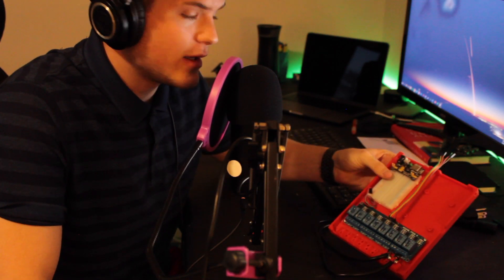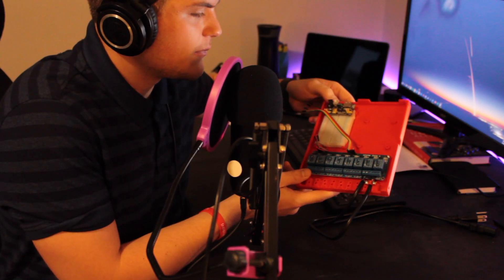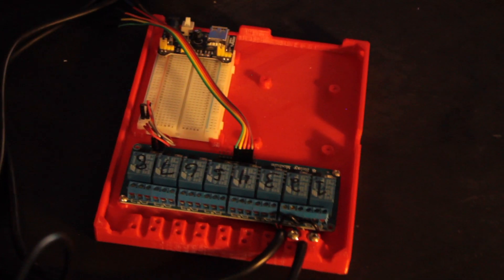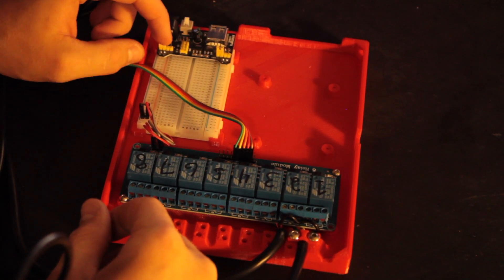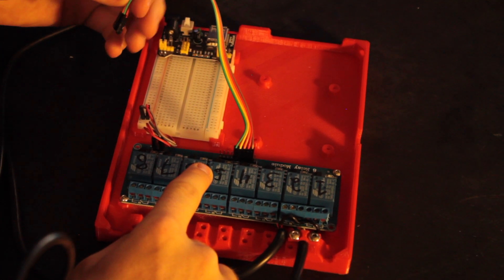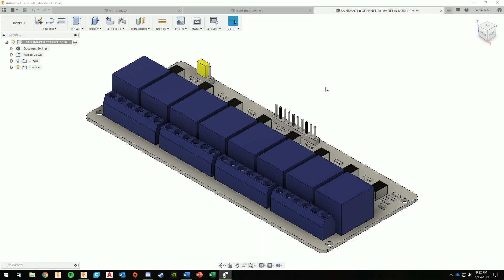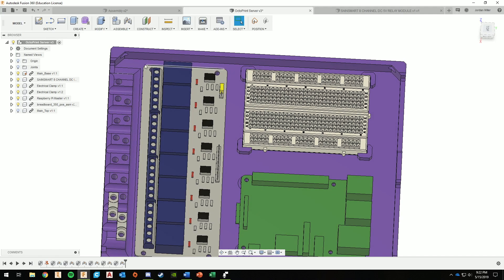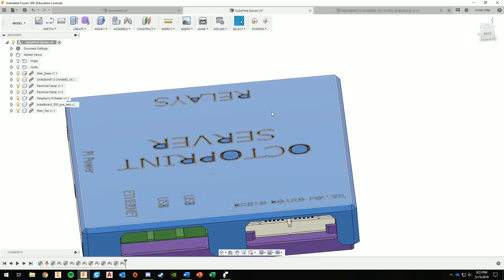OctoPrint OctoServer Part 1 | The Layout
Printed a solution to organize my electrical components running my Octoprint server.

Parts and Components in this Build:
Raspberry Pi 3 B+
8 Channel Relay